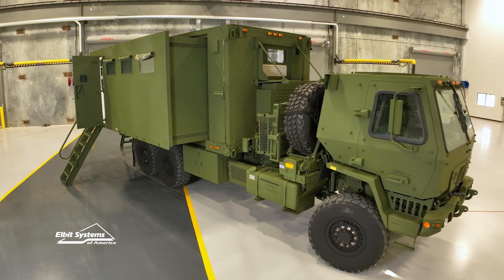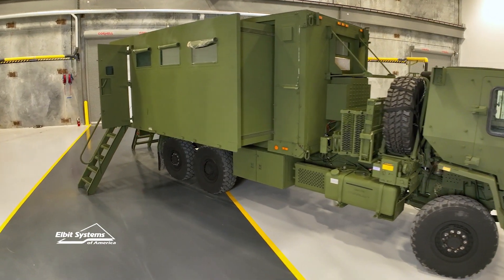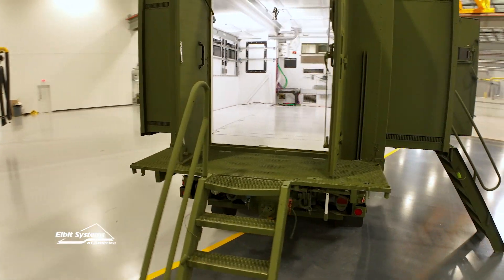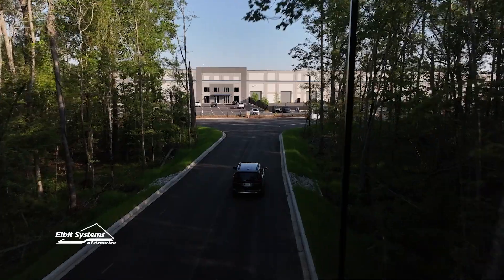Scott Carnes talks about Elbit America's CPi2 manufacturing facility in Charleston, SC.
Scott Carnes talks about Elbit America's new facility in Charleston, SC and how the US Army's CPi2 will be manufactured there with the local work force.